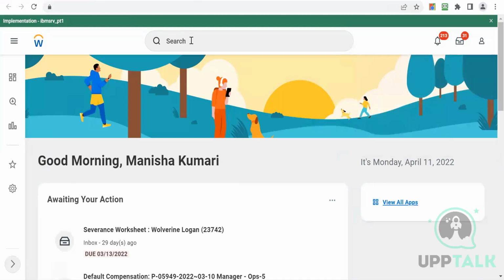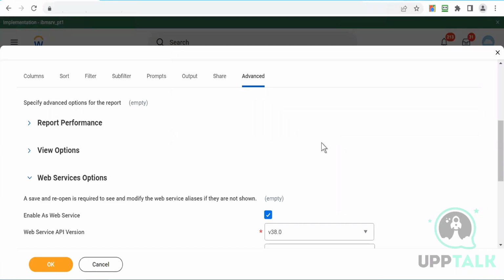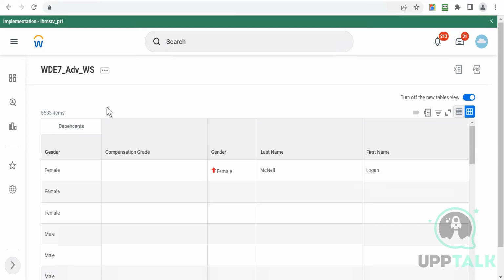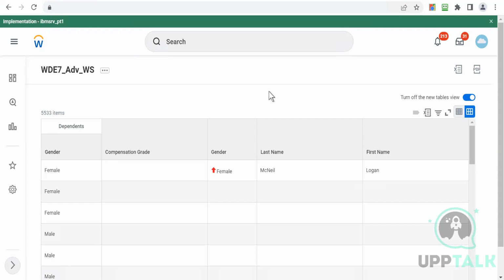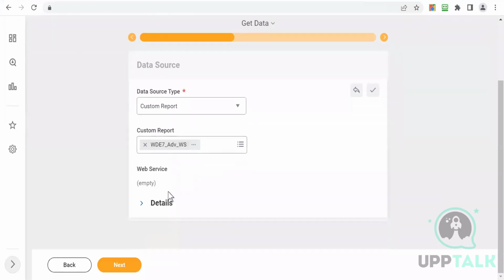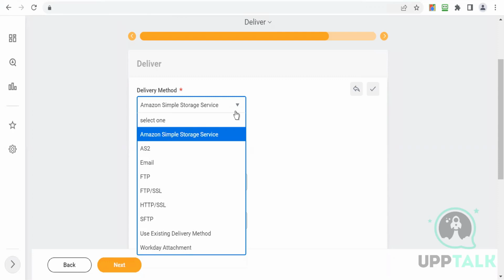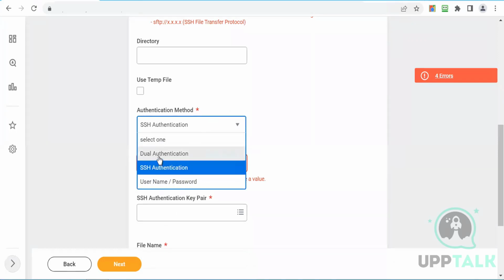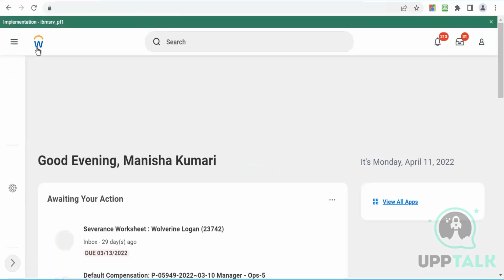Workday HCM Online Training | Workday HCM Tutorial | Learn Workday HCM Online | Upptalk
This Workday HCM Integration tutorial will help you learn the basics of Workday HCM and how to integrate it with your organization. You will learn about the different features of Workday HCM and how to use them to your advantage. This Workday HCM tutorial is perfect for beginners who want to learn more about this powerful tool.

I hope by the end of this video you will come to know what precisely Workday HCM is.